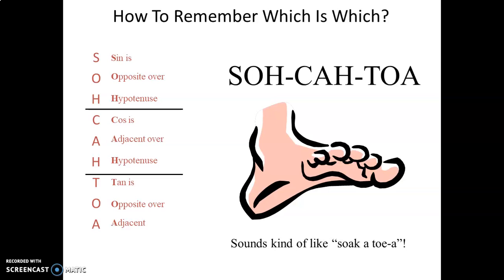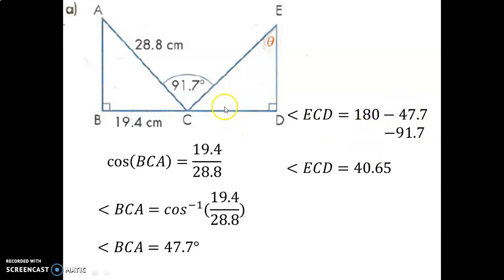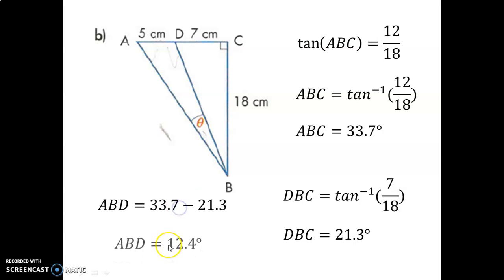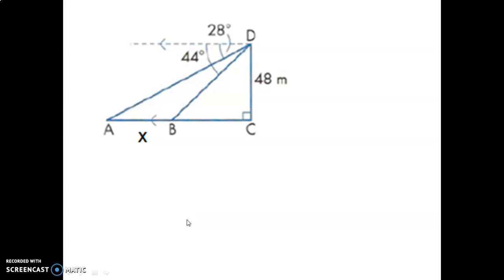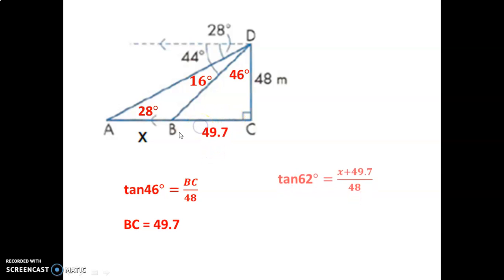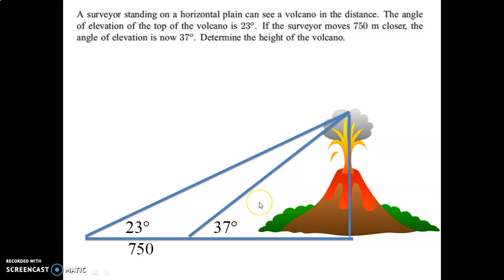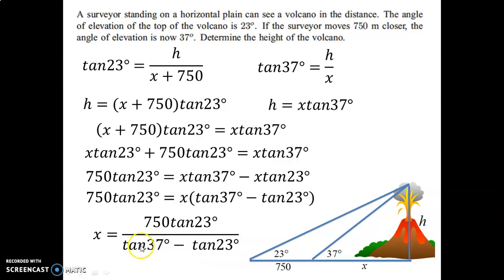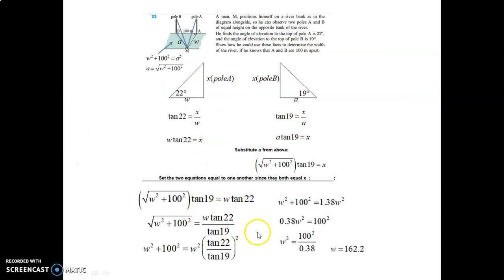Skill Video More Applied Trigonometry